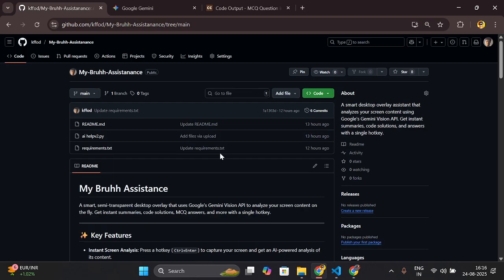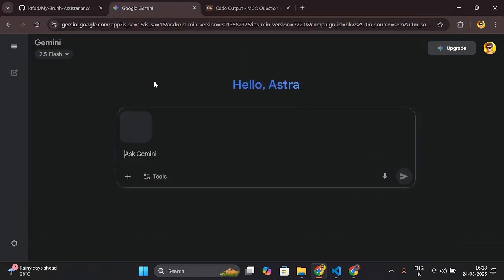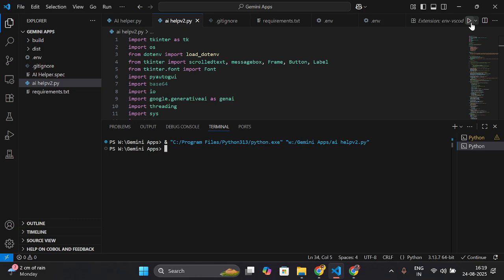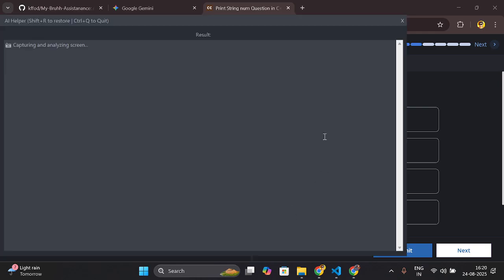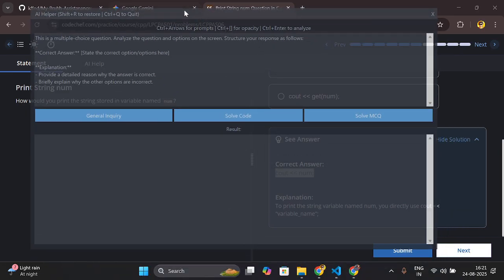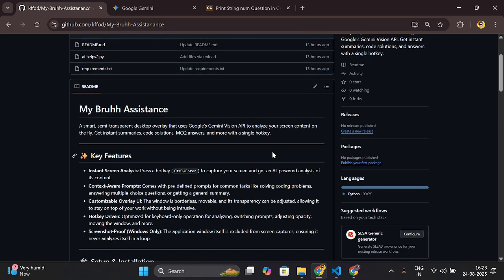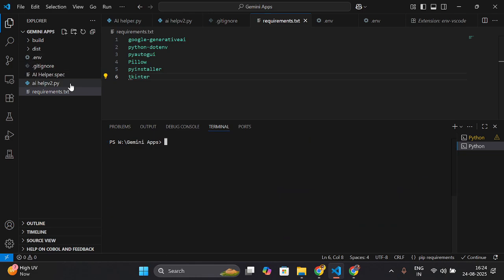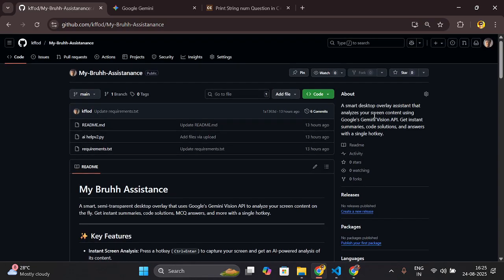I Built an AI Assistant that SEES and Understands My Screen (Python & Gemini)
Ever wished you had an AI assistant that could see what you're seeing and help you out instantly? In this video, I build exactly that: a smart desktop overlay that analyzes any content on your screen using Python and the Google Gemini Vision API.

Whether you're stuck on a coding problem, need a quick summary of an article, or want an explanation for a multiple-choice question, this AI helper can see it and give you the answer. It's like having a knowledgeable friend looking over your shoulder, ready to help with a single hotkey!

This project is a perfect example of how powerful modern AI APIs are. You can create incredibly useful and practical tools with just a few lines of Python. If you're looking for a cool weekend project or a unique addition to your portfolio, this is it!

If you found this useful, don't forget to leave a like, subscribe for more Python projects, and let me know in the comments what you would use this AI assistant for!